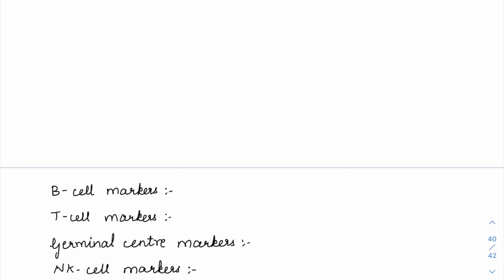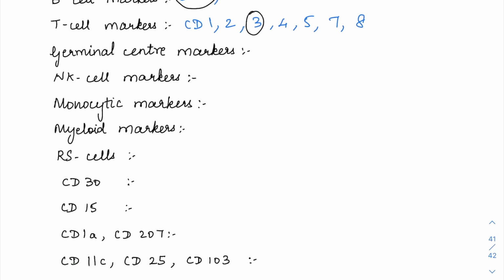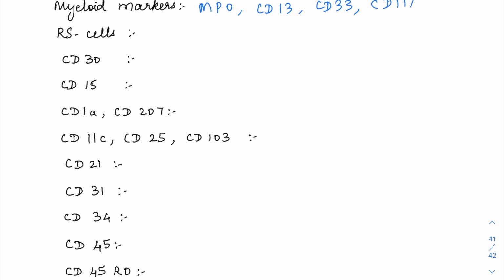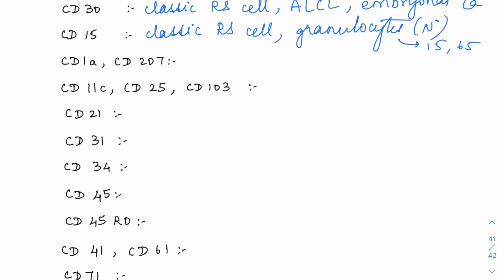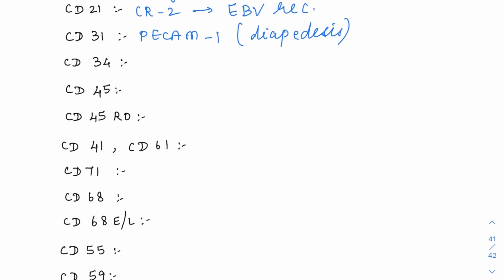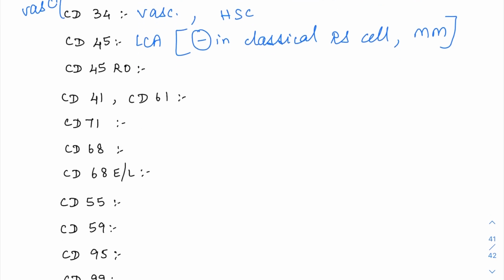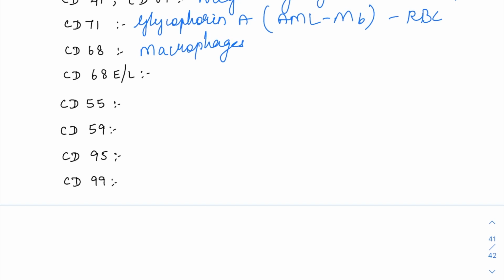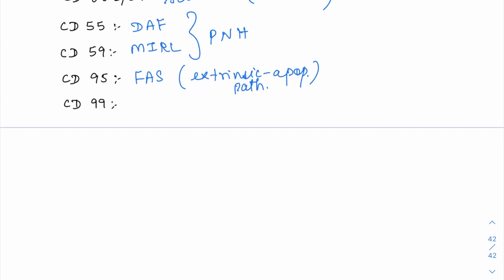Important CD markers - MCQ concepts